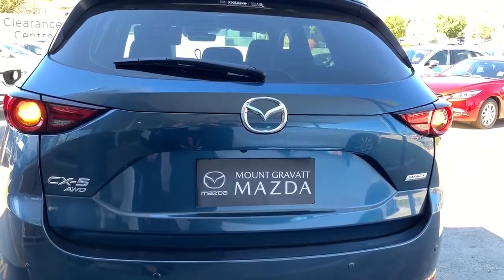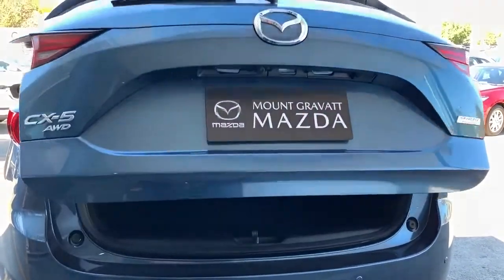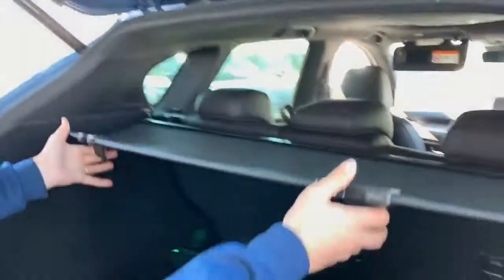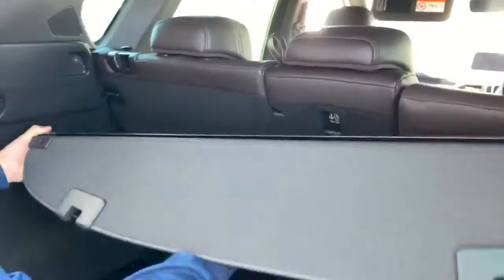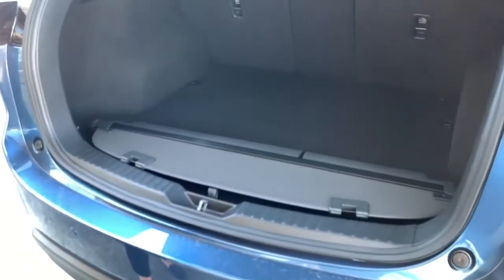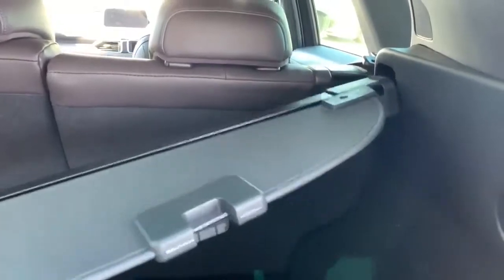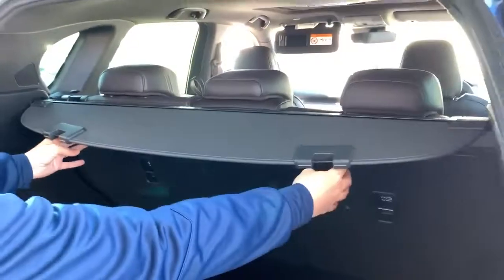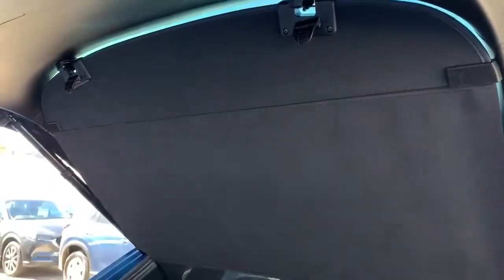Mazda Tips • Tricks • Tuesday | Put A Lid On It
If you normally like to keep things under wraps, but went a little crazy with the luggage here's how to quickly and easily remove and re-install your SUV Cargo Cover.